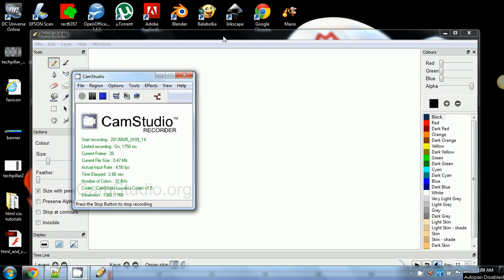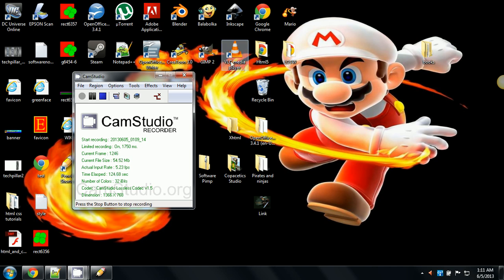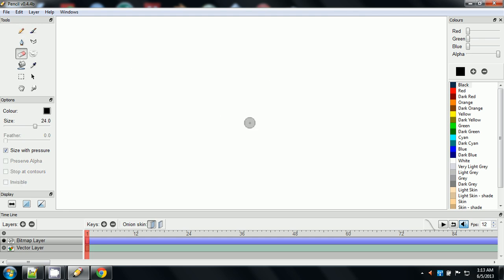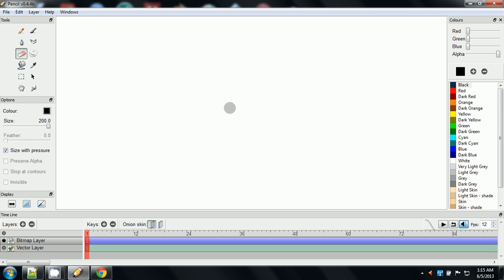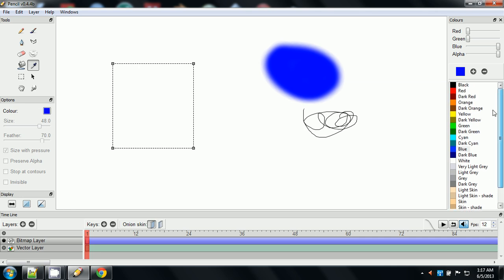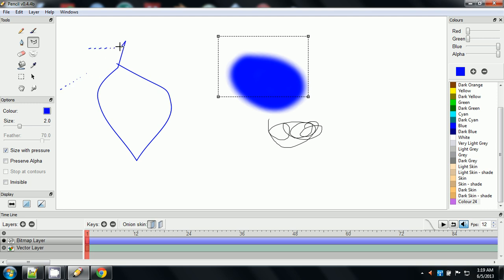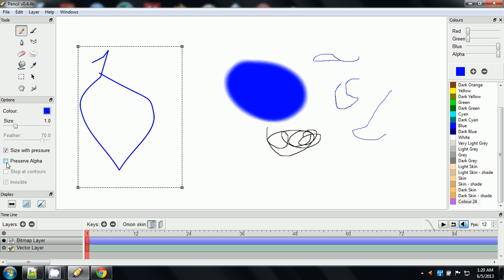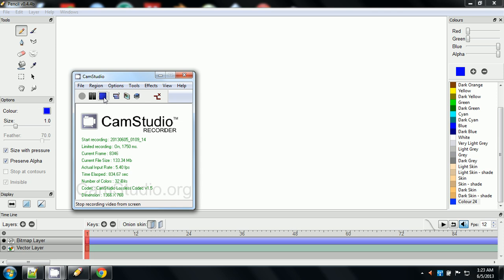pencil 2d animation tutorial 1: Tools, colors, and overview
Pencil 2d is a free to use 2d animation software. It has some kinks, but is cross platform, simple, and fun to play with. In this video I show you where to get it, and go over the tools, color options, along with some other stuff.